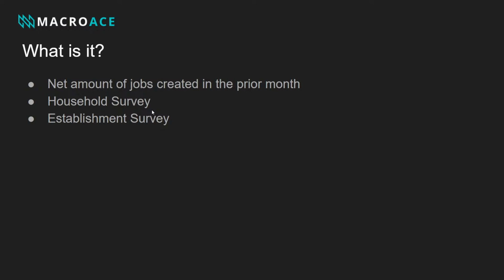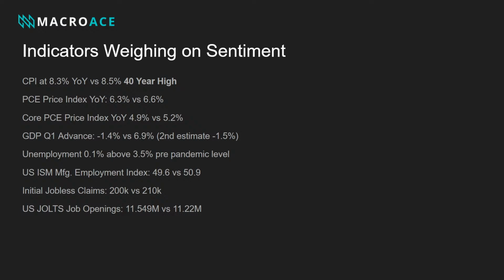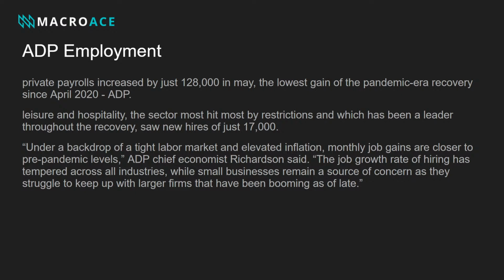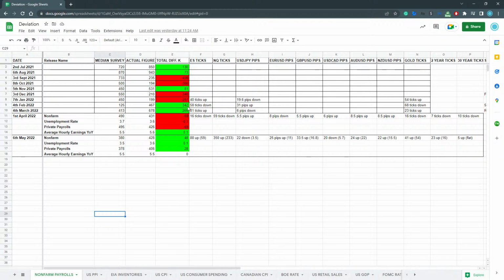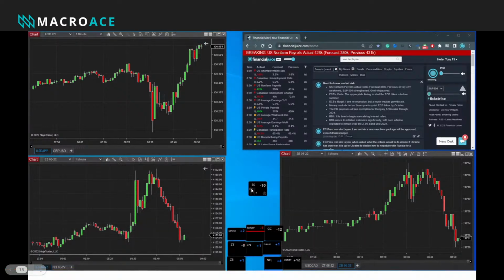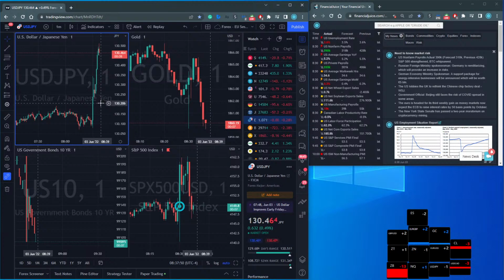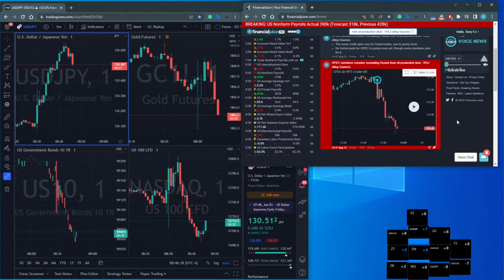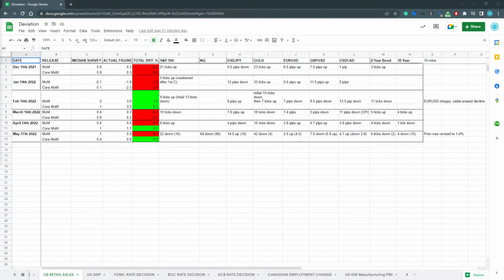Trade Nonfarm Payrolls with us